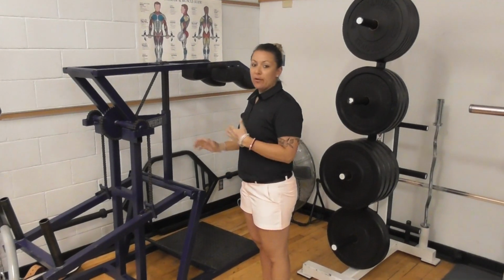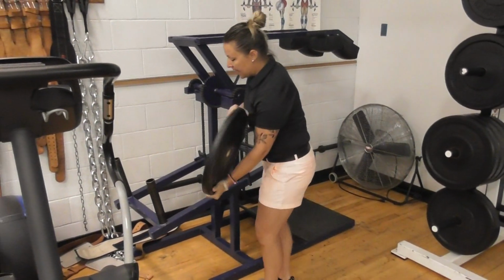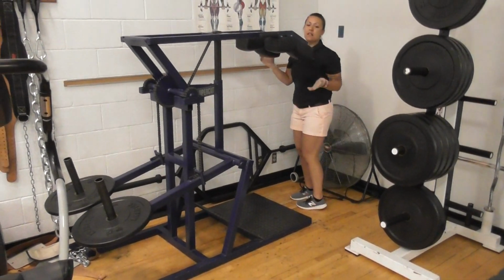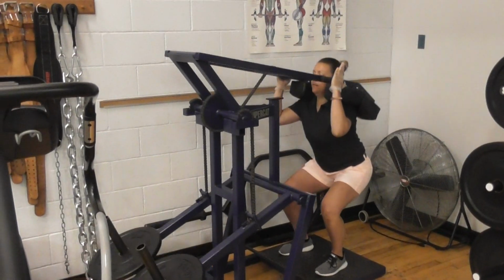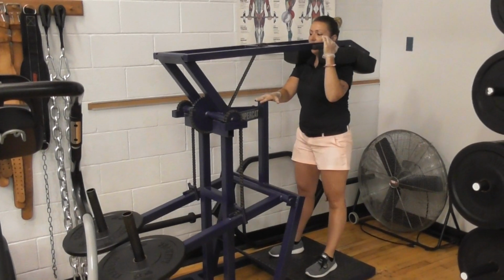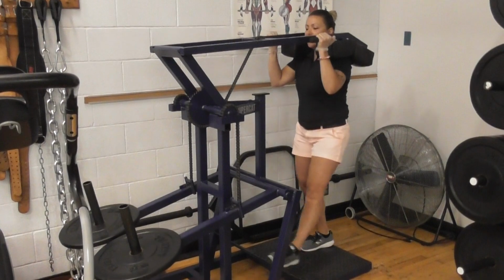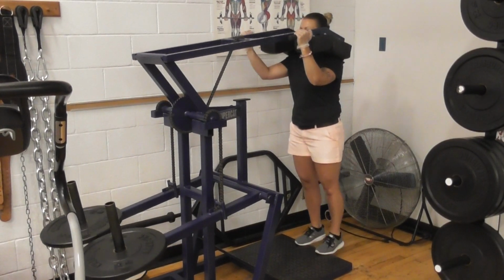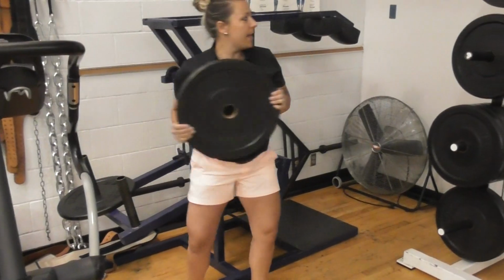Weight Room Safety Workshop- Supercat